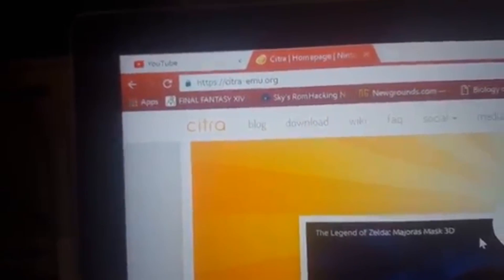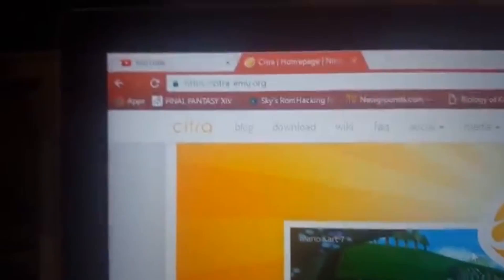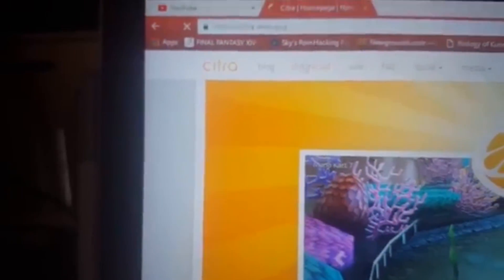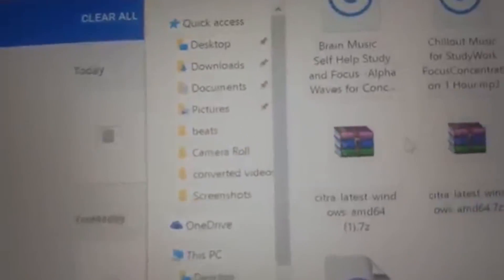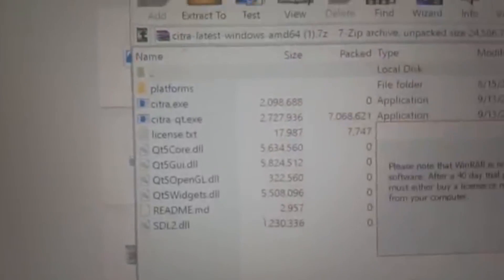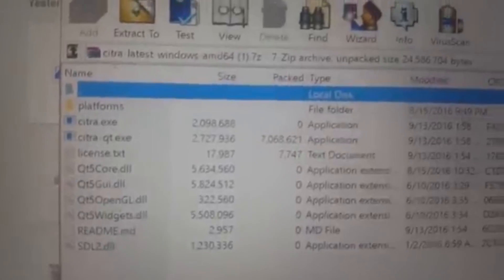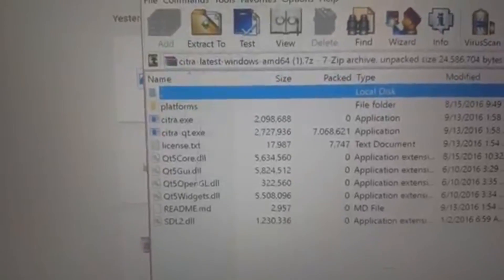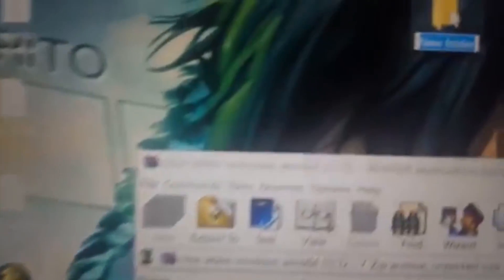FIRST ANDROID 3DS EMULATOR EVER!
Exciting news guys, today I am going to show you how to actually play 3ds games on your android phone for FREE!!! Literally free! I just want to make sure no one is left out from enjoying awesome games because of lack of money, I have had lots of people tell me they cannot afford a 3ds and I just wanted to make this video to give them one for free as long as they have a pc computer! :)

ALL MUSIC IN THIS VIDEO IS STRICTLY COMPOSED BY ME ONLY AND CAN BE LEASED OR PURCHASED BY CONTACTING MY MANAGER @